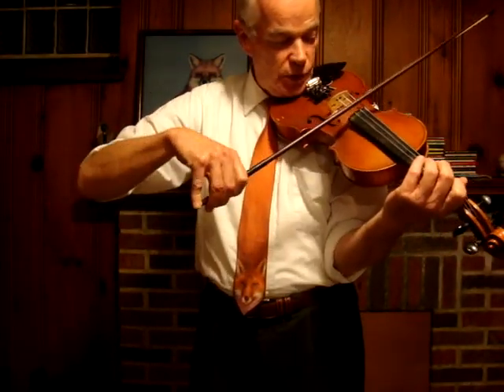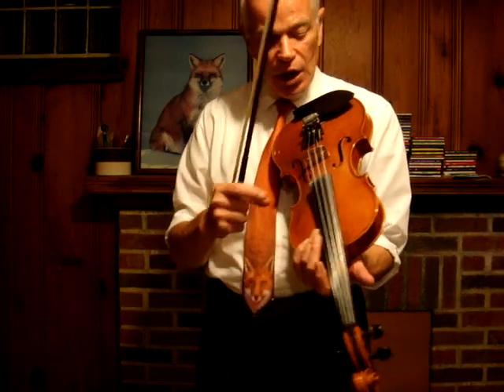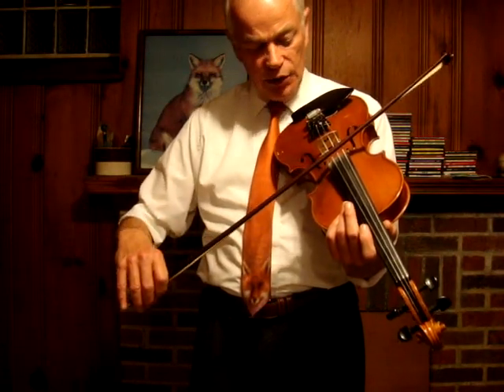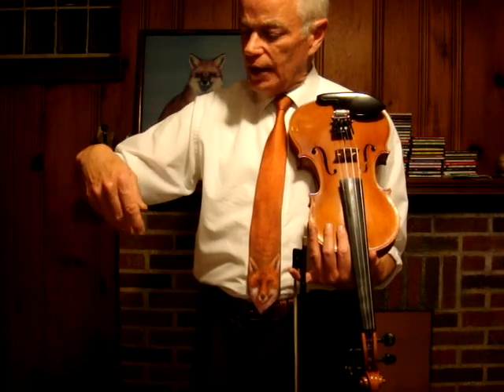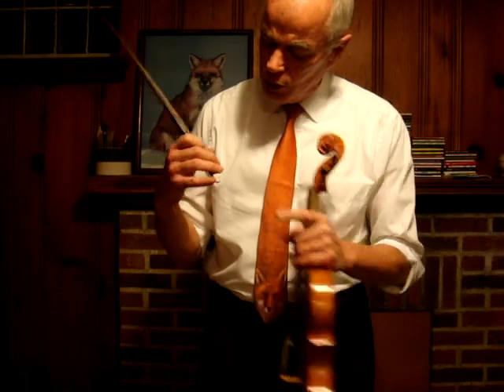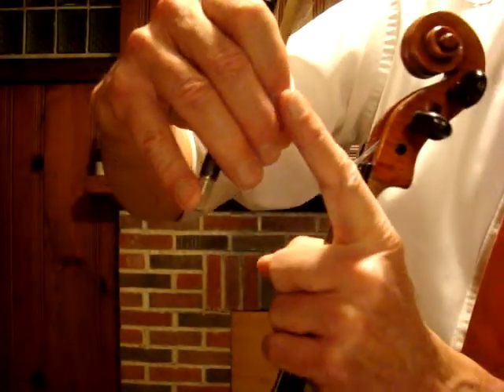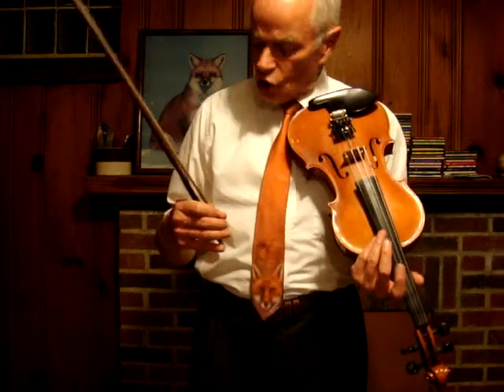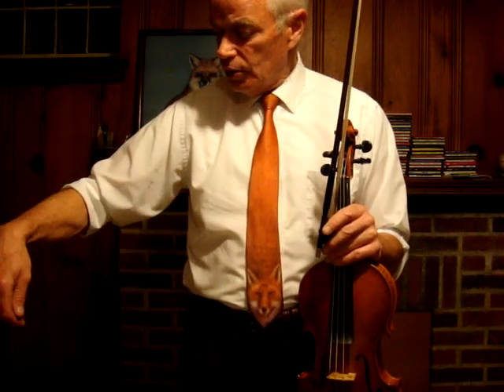Rock Reynolds Fiddle Lesson 1 of 4 - Bow (New!! Important Update!)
Hi folks!
This fiddle instruction video is out of date, but I am leaving it on YouTube for historical purposes.
All of my old instruction videos have been replaced with a free 10-session workshop on YouTube.

The most important session is Session #07, which will let you know whether or not you can play the fiddle.
12min 40sec
Folks, if you can play a long, smooth note, in both directions, on all 4 strings, with power and control (able to stop/start, no bounce), then you can play anything!

Is the Free Fiddle Workshop worth your time?
12min 02sec

free-fiddle-workshop (Word and PDF format)
These documents are "copyleft", not copyright.  Spread the news.

Workshop sessions can be located on YouTube, by searching:
free-fiddle-workshop session

Samples of the workshop method can be located on YouTube, by searching:
free-fiddle-workshop sample
The samples will be updated.  I am playing the samples with improved accuracy and cleanliness, over those currently posted.  The samples will be updated in the forthcoming months.  Check the samples this September (2014).

Links to all sessions below.

Rock
30 Jun 2014

12min 02sec

05min 37sec

04min 53sec

09min 09sec

16min 31sec

10min 42sec

12min 40sec

15min 20sec

15min 16sec

12min 37sec

TOTAL TIME FOR ALL 10 SESSIONS: 1hr 55min